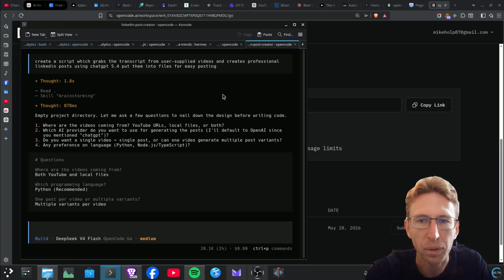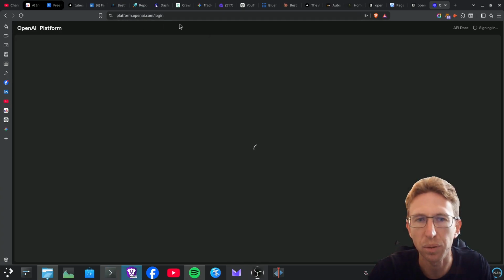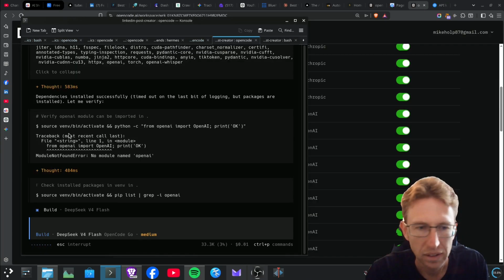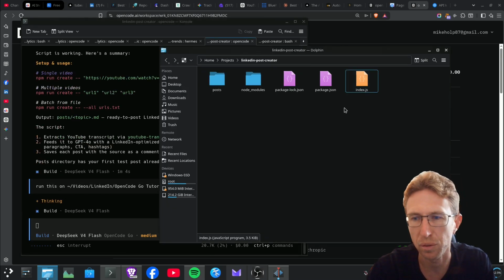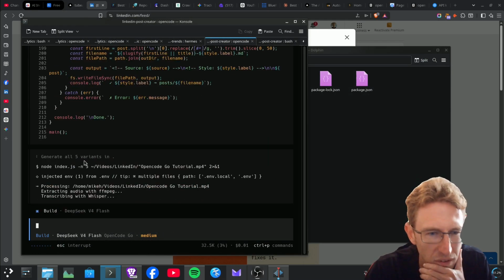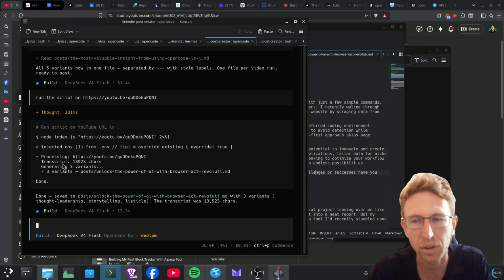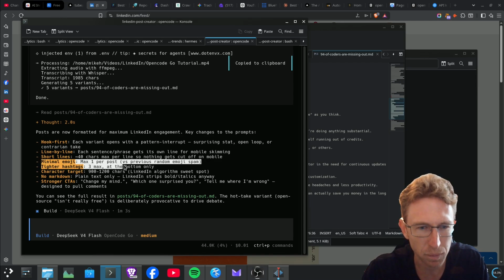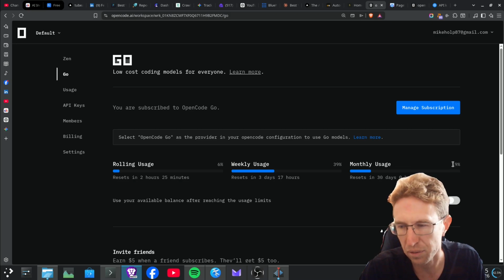The Fastest Way To Generate LinkedIn Content Using AI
In this video you will learn how to build a custom script to easily generate LinkedIn posts from your YouTube videos in seconds using OpenCode. By following this method, you can effectively create LinkedIn posts from video files in minutes rather than hours.

⌚ Timestamps:
0:00 — Introduction to OpenCode Go
1:02 — Batch Trim Videos with FFmpeg
1:38 — Build a YouTube Video Transcript Scraper
2:08 — Generate OpenAI API Secret Keys
2:32 — DeepSeek V4 Flash Code Review
3:26 — Debug Script Errors & Dependencies
4:49 — Test Node.js Video Transcript Parser
6:04 — Generate 5 Copywriting Content Variants
8:42 — Optimize Formatting for LinkedIn Engagement
11:13 — OpenCode Go Token Credit Tracking